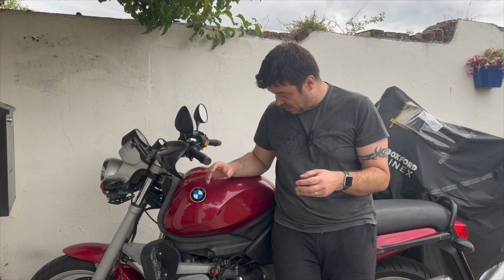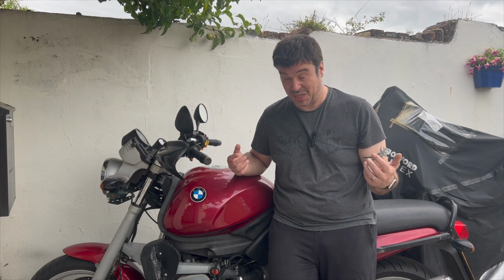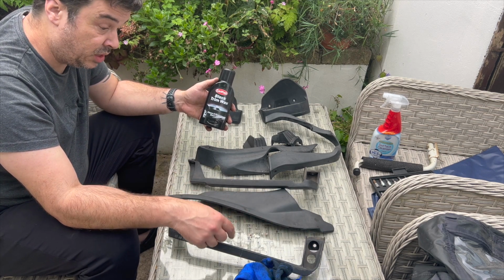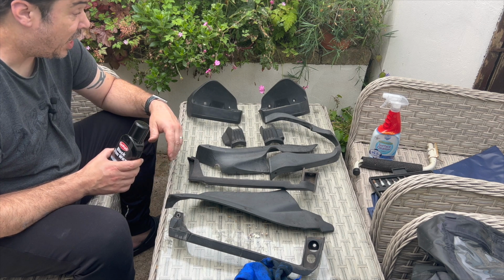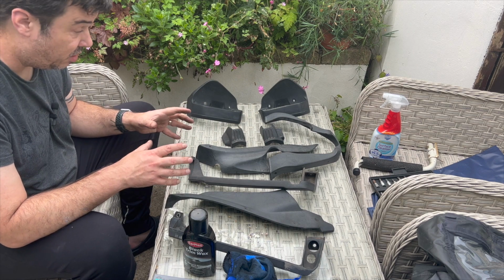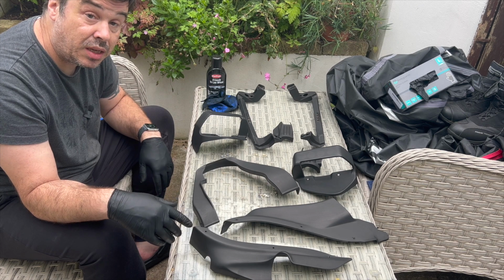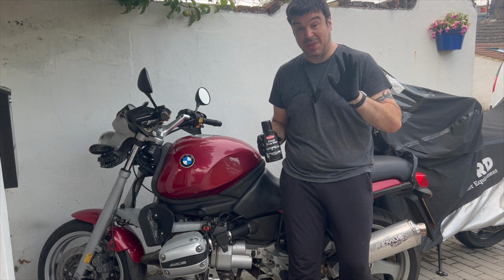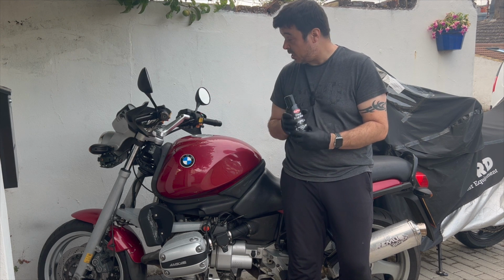Back to Black - BMW R1100R Plastics Restoration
I’ve gotten quite the grey fade on a few of the black plastics on my BMW R1100R, mostly the tank plastics but also the airbox, dashboard surround and injector covers. I’d bought some black plastics restorer for my Mini and gave that a go on this and they turned out great.

CarPlan Black Trim Wax